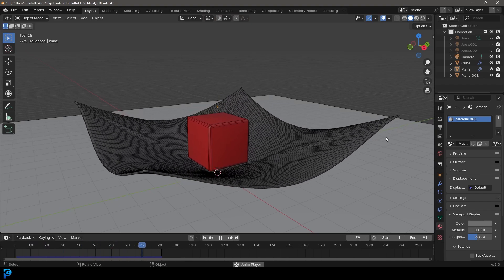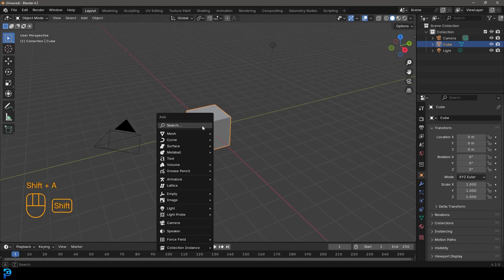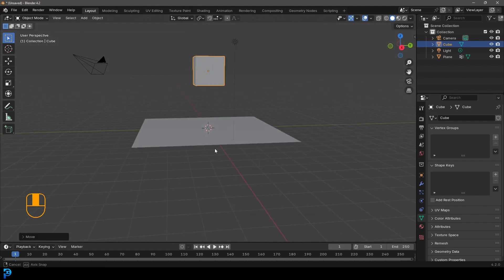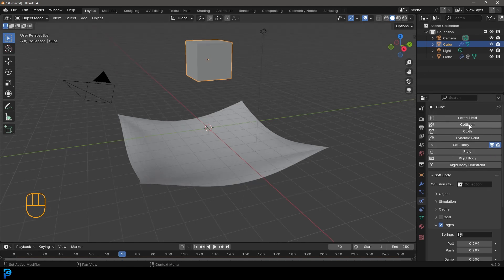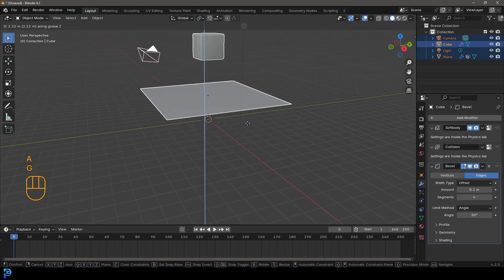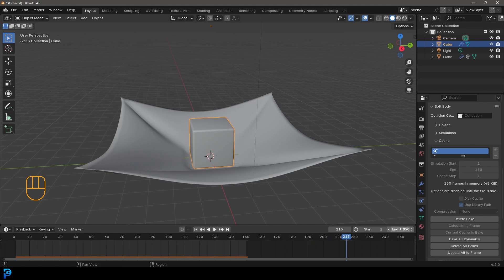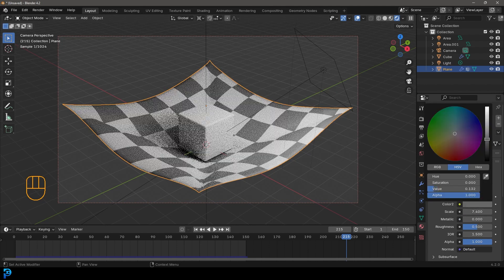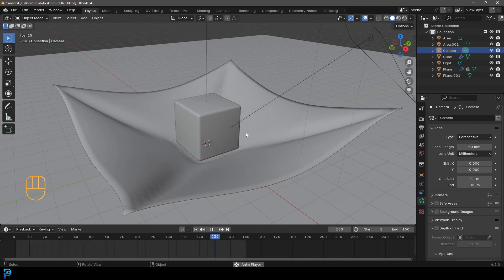These Sims Can Work Together! | Blender Tutorial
Learn how to combine cloth & Soft bodies together.